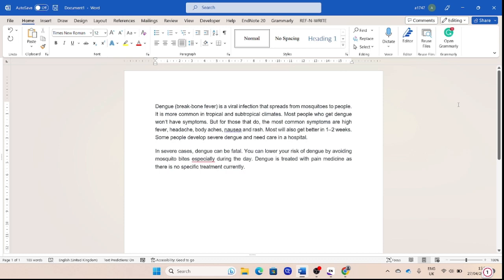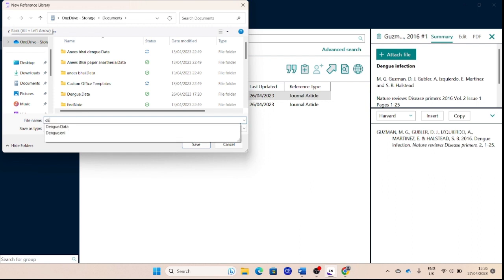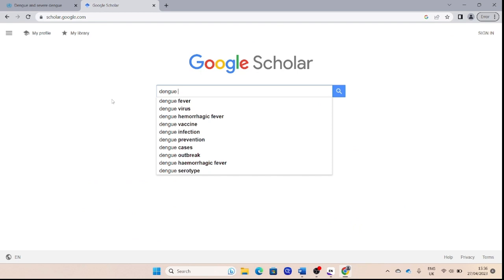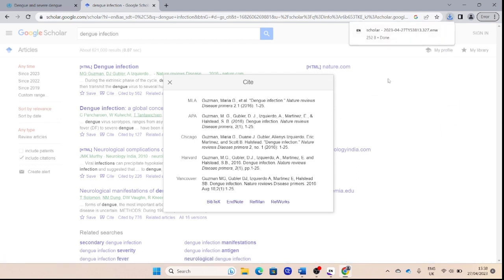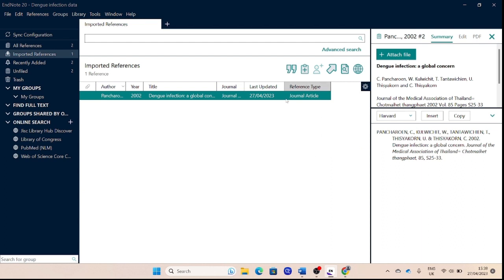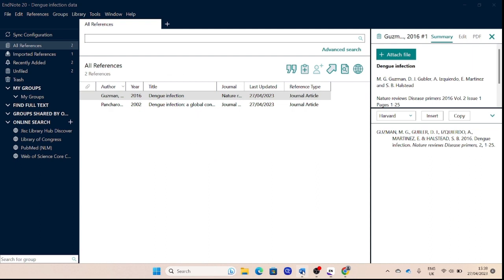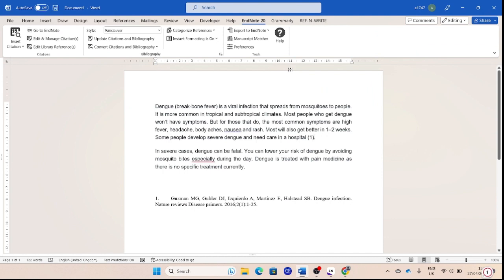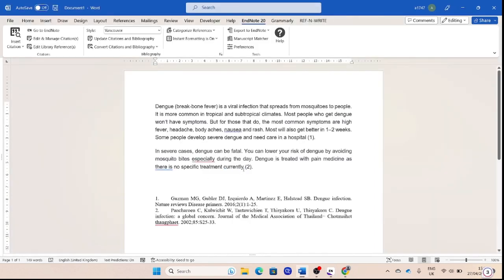Endnote Tutorial | How to cite references in Thesis/Article Using Endnote | Citation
This video is about how to cite references with the citation manager in the endnote in the word document. In the current video, I have used endnote version 20. The video is about how to generate library in endnote.